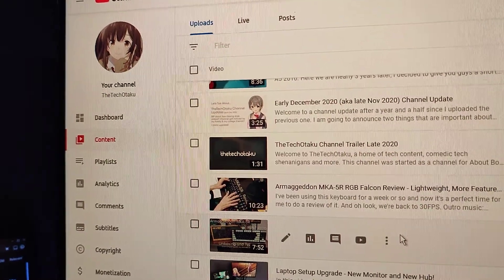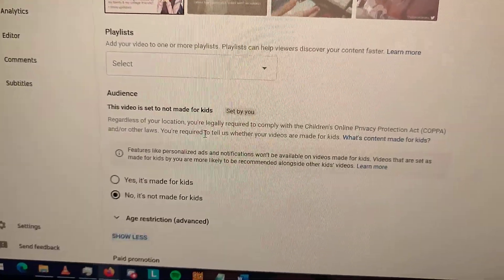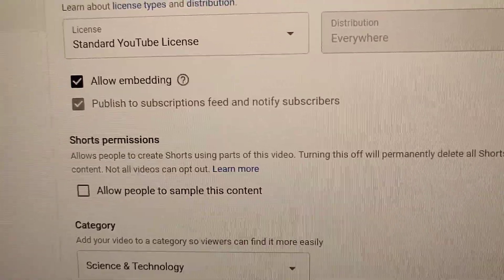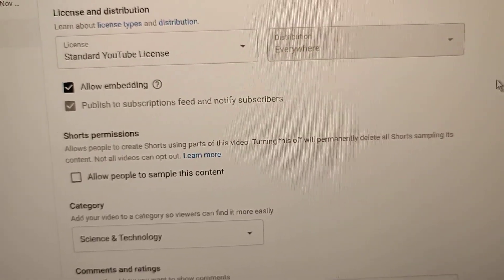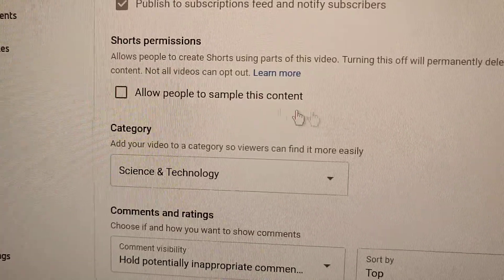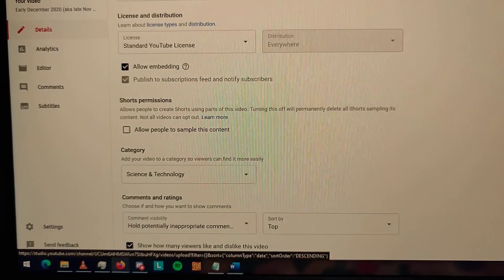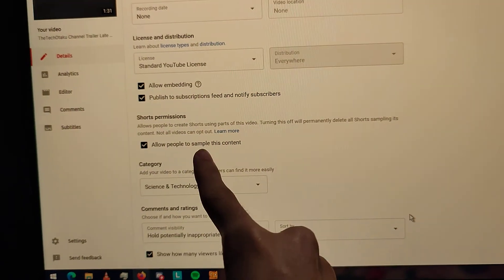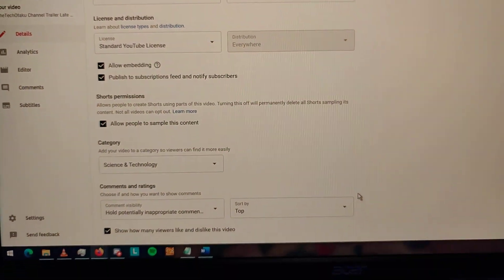This is DUMB.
So I heard of this issue on Discord and I wasn't aware of this because I am a dumdum but SERIOUSLY?

HOW IS THIS ALLOWED?! Who thought that automaticallg allowing people to sample other content creators' videos was a good idea?! IT WAS A TERRIBLE IDEA.

You had one job, YouTube.